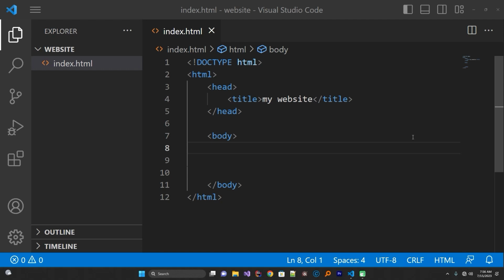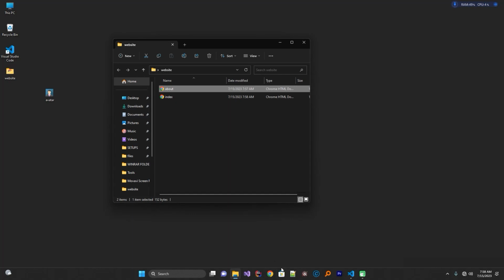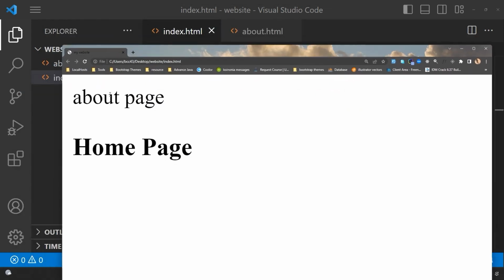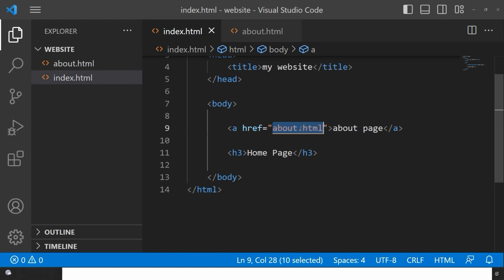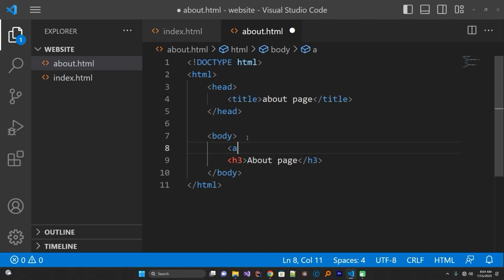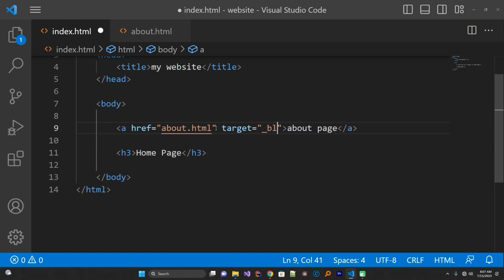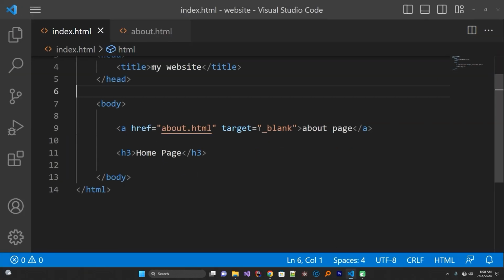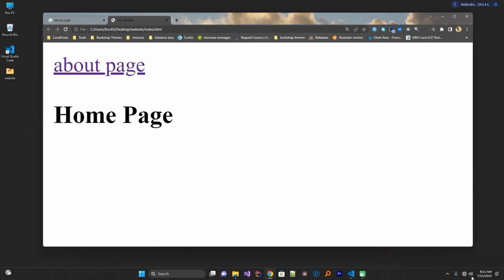The Ultimate Guide to Links in HTML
How to Create Effective Links in HTML

In this video, we'll show you how to create effective links in HTML. We'll cover everything from the basics of links to how to use them to improve the navigation and usability of your web pages. We'll also discuss some advanced topics, such as how to create clickable images and how to use links to create interactive content.

This video is perfect for anyone who wants to learn more about links in HTML. Whether you're a beginner or an experienced developer, you'll find something useful in this video.

Here are some of the topics we'll cover:

The basics of links in HTML
How to use links to improve navigation and usability
How to create clickable images
How to use links to create interactive content
Advanced topics in links in HTML
This video will help you:

Learn the basics of links in HTML
Master the art of creating effective links
Improve the navigation and usability of your web pages
Create interactive content with links
So what are you waiting for? Watch this video today and learn everything you need to know about links in HTML!